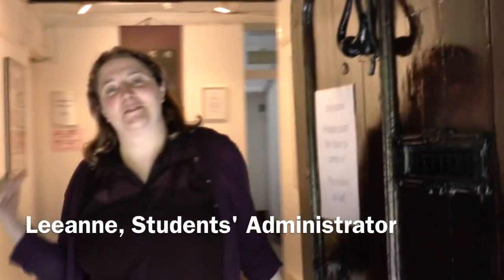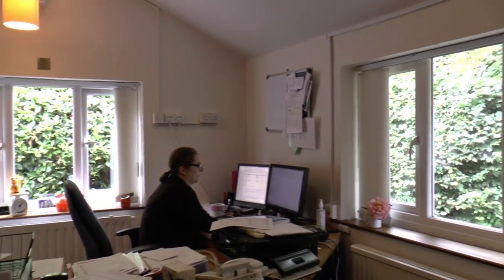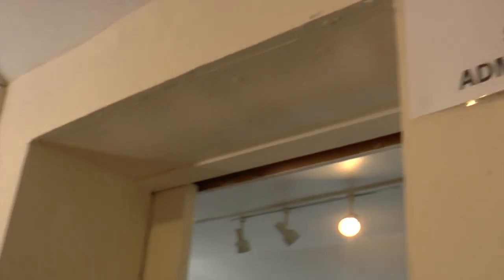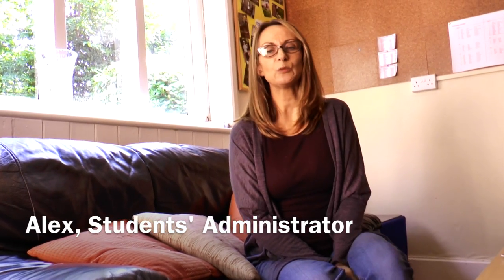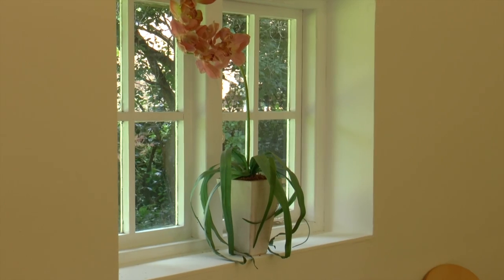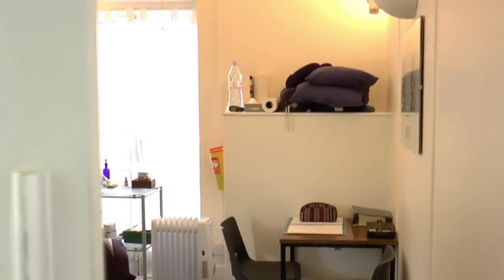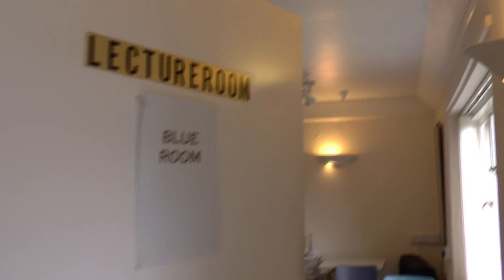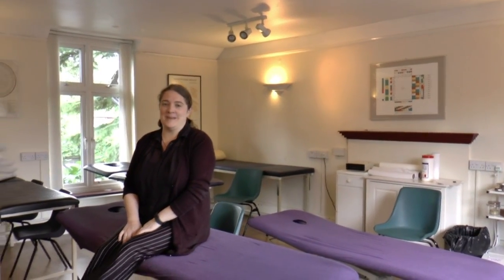UK Acupuncture course | Students Administrators at ICOM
International College of Oriental Medicine, Van Buren House, Green Hedges Avenue, East Grinstead, West Sussex RH19 1DZ

Leeanne and Alex, students' administrators at the International College of Oriental Medicine give us a quick tour of this unique acupuncture college in Sussex, where both a part-time and a full time undergraduate acupuncture courses are offered to people who wish to become well trained acupuncturists. The course is accredited by the University of Greenwich and validated by the British Acupuncture Council, as well as being quality assured by the QAA.

People of all ages (18+) and from different walks of life and countries choose to study acupuncture here; most find the small but unique environment very welcoming.

Open days are organised during the year to inform prospective applicants about all aspects of courses at ICOM. The students' administrators usually are the first point of contact. Open days can be booked through the college website, or by phone, calling 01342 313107